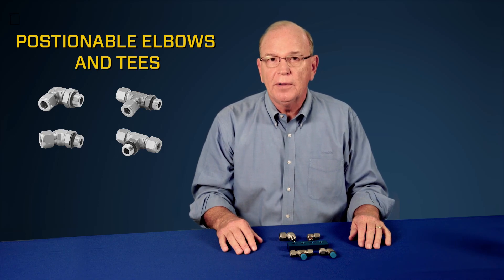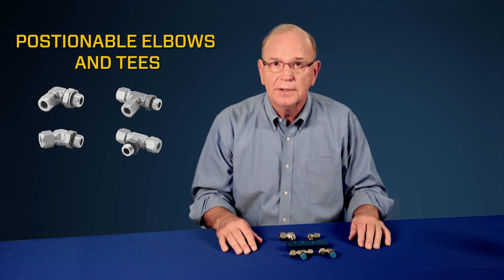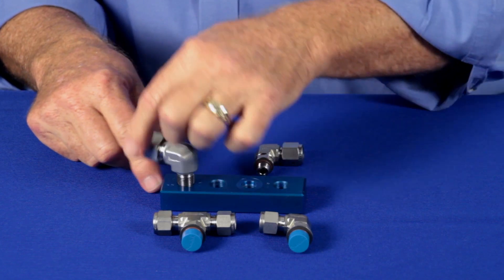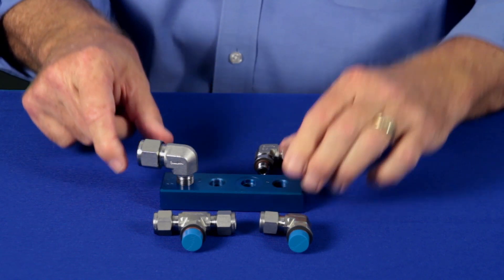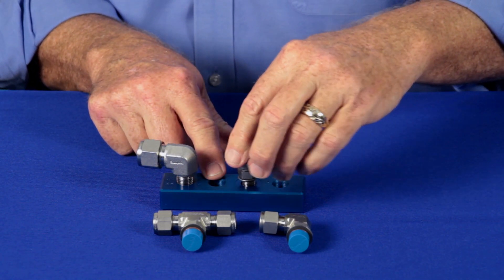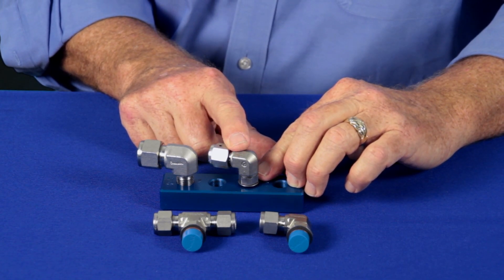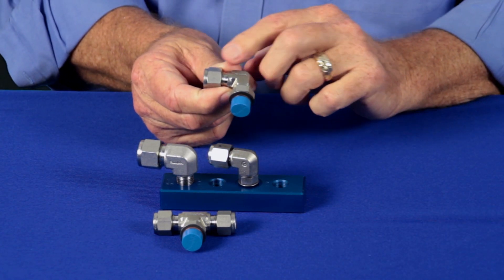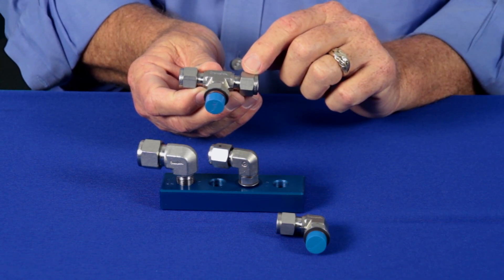How Positionable Elbows and Tees Can Eliminate Difficult Alignment Problems in Your Fluid Systems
Swagelok’s positionable elbows and tees come with straight threads, which seal on the O-ring, often eliminating difficult alignment problems. Learn more about their application solutions in this video.